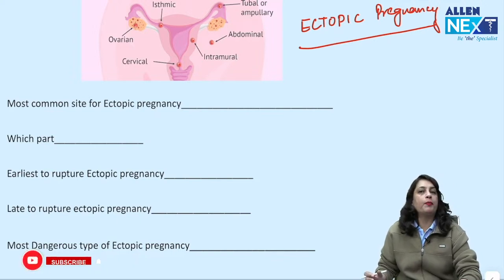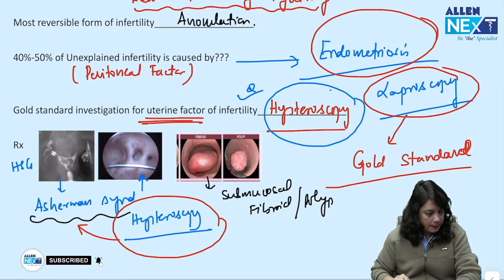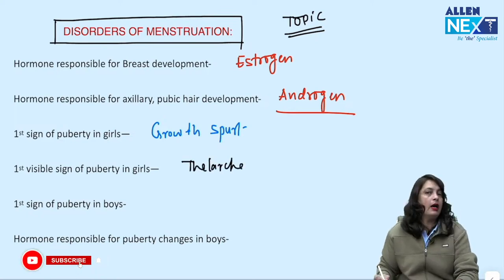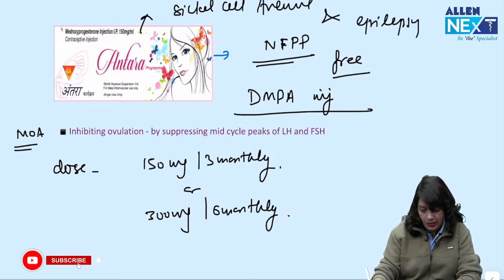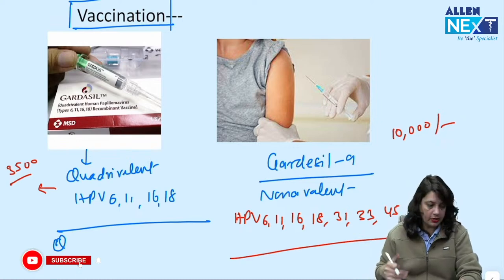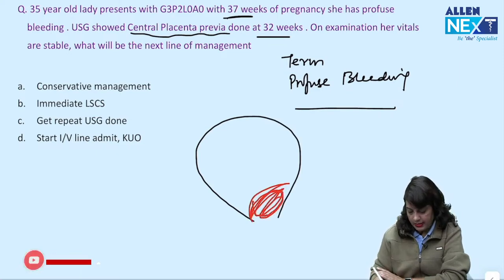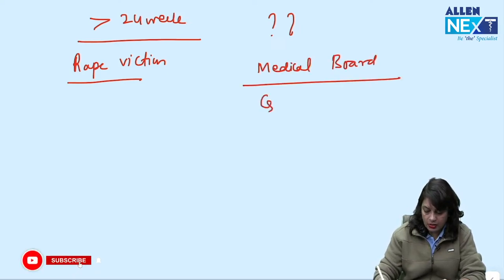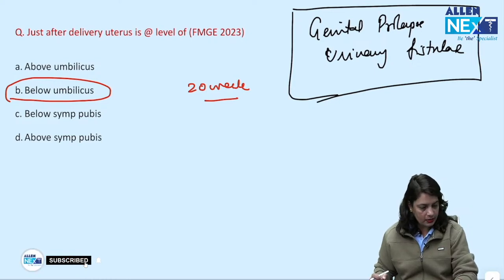FMGE Jan 2024 | OBS & Gynae Rapid Revision | Dr. Harmeet Goel | ALLEN NExT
🔍 Strengthen Your OBS & Gynae Knowledge 🔍

As the FMGE Jan Exam is approaching, ⏱️ it's time to ensure you are fully prepared for success. 💯

🔆 Comprehensive revision of crucial topics
🔆 In-depth exploration of challenging concepts
🔆 Dive into high-yield PYQs, MCQs and IBQs

Let's Ace FMGE Together! 🤝 ALL THE BEST! 👍